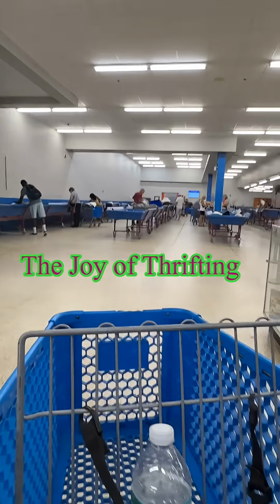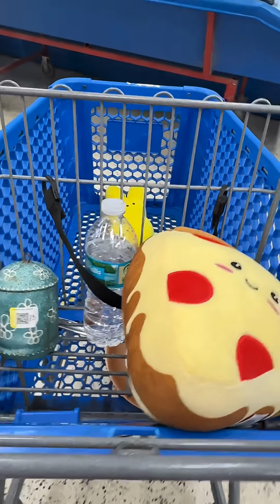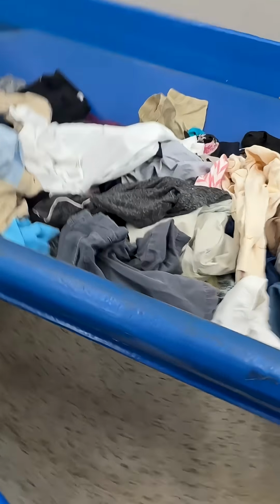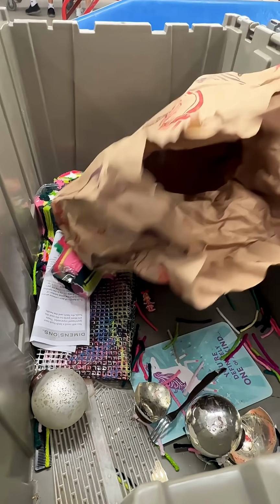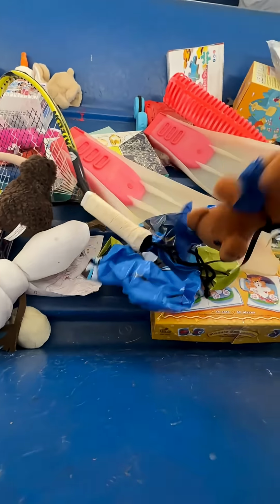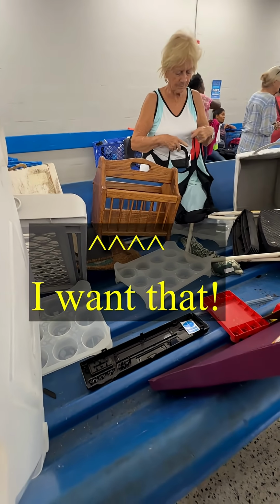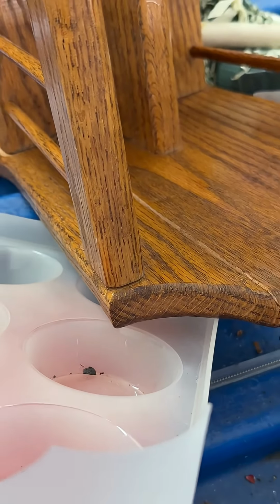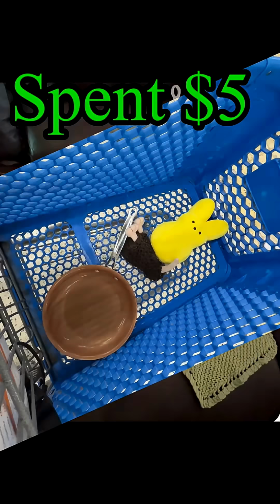Quick little stop at the goodwilloutlet Come see what I got for $5 😮